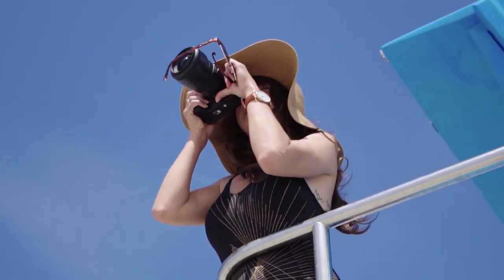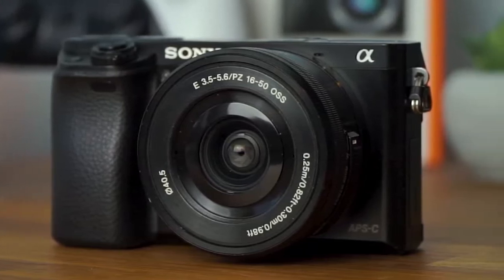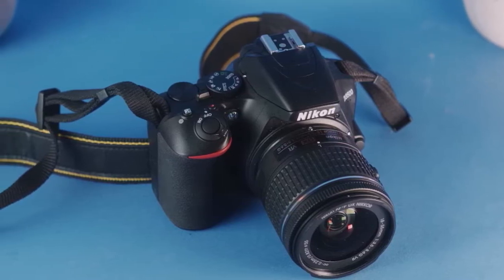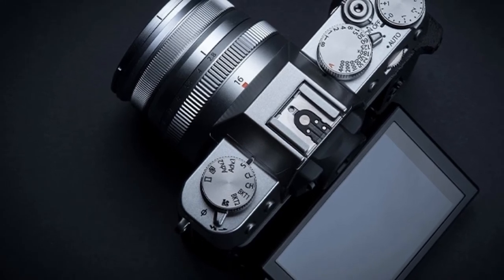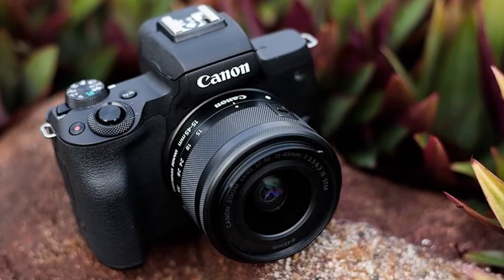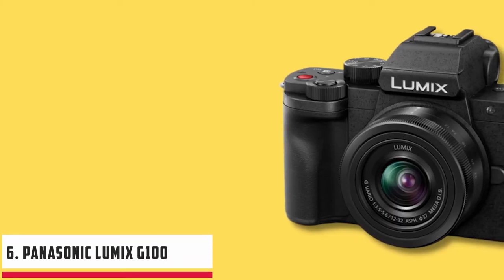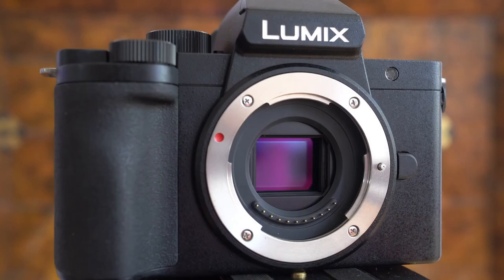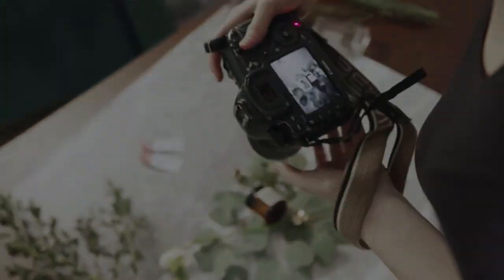The best camera for beginners 2022 | Cheap camera for photography & Video | DSLR & mirrorless camera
Links to the best cameras for beginners(both for videography and photography)

1. Sony a6000
2. Nikon D3500
3. Fujifilm X-T30 II
4. Canon EOS 250D
5. Polaroid Now+
6. Panasonic Lumix G100
7. Sony ZV-E10

This detailed video covers all the information as a beginner you need. Whether you're looking a camera for videography, photography, capturing products, photos for social media, or anything you'll find something. Let us know about your experience and do you enjoy the video below in comment section.